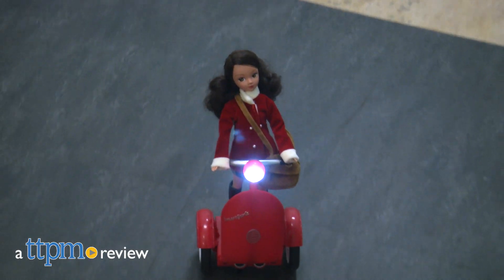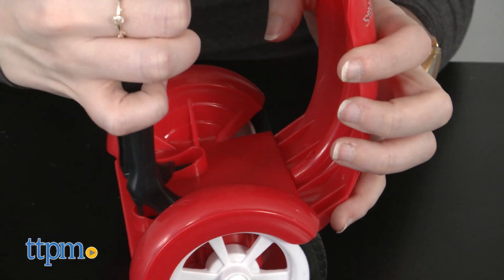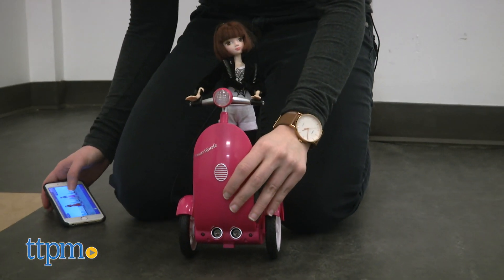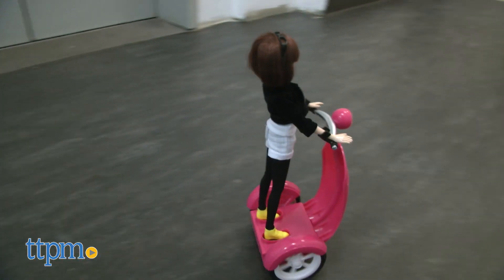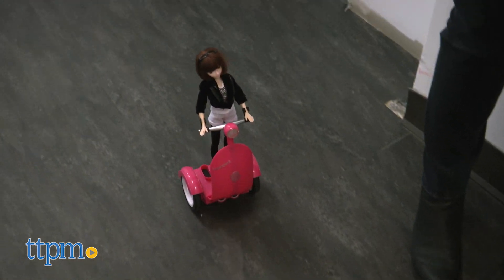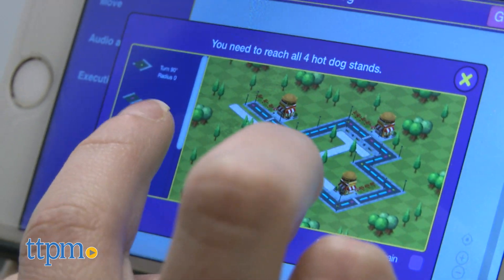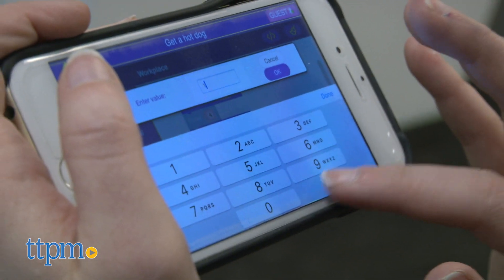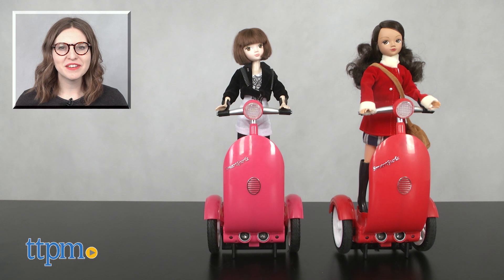SmartGurlz Siggy Scooter and Doll from SmartGurlz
SmartGurlz Self-Balancing Siggy and Doll! Learn to code with these tech-savvy dolls and tons of in-app and real-world activities. For full review and shopping info

Product Info:
The SmartGurlz Self-Balancing Siggy and Doll sets are app toys that bridge the gap between doll play and STEM-fueled play targeting girls. This review features two of the SmartGurlz characters in the line: Maria and June. Other characters include Zara, Jenn, and Emma. The dolls are posable fashion dolls with their own style and personality for kids to choose from.

Place them on their Siggys, which are essentially Segway-like scooters for the dolls, and that's where the real magic of these toys comes into play.

The Siggy scooter is the element that is Bluetooth compatible (not the dolls), working with the free SmartGurlz Sugar Coded app (Android, Kindle Fire HD, and iOS devices).

Within the app, you'll be directed to a homescreen where you can sync your Siggy by tapping on the doll on screen. Your Siggy must be turned on and self-balancing in order to connect. This can take some time.

App Gameplay:

In FreePlay mode, your device becomes a touch-screen remote control. Use the center joystick to move the doll forward and backward, left and right, or perform preprogrammed or saved movements.

The Learn activity is where kids can learn coding basics through 10 different tutorials using the Blockly coding language. Using drag-and drop features, kids can explore variables such as speed, distance, and more. The tutorials will also offer tips, as well as let you know if you don't properly format a program. After each completed coding activity, watch a digital version of your Siggy perform the path.

In Path, kids can draw paths on their touch-screen devices that the Siggy will then follow IRL.

SugarCoded is described as the ultimate coding sandbox. Here, coding blocks are based on Javascript making it easy for kids to understand these essential elements as they play. Create dance sequences, games, and more for your Siggy.

In Missions mode, kids are given a storyline that features the SmartGurlz characters. In each story, there is some sort of problem or challenge that you must then solve using the skills you've gained in other activities. For example, helping your Siggy navigate Central Park to hit all the best hot dog stands by using the right programming sequence.

eBooks is more of an in-app activity for SmartGurlz fans to continue to engage with the toys and characters beyond the toys themselves. With eBooks, learn more about the SmartGurlz characters and their STEM career ambitions.